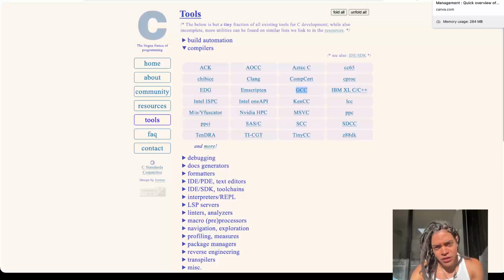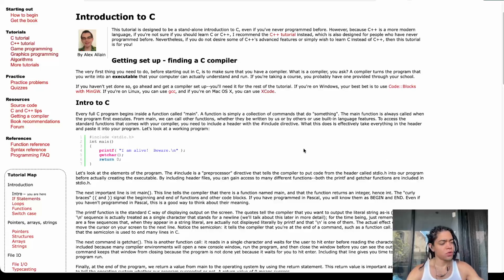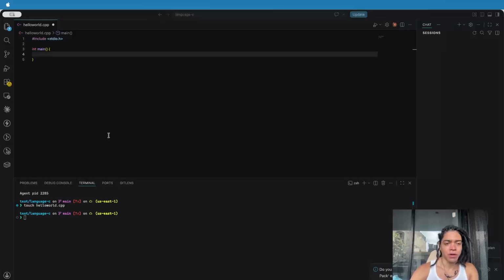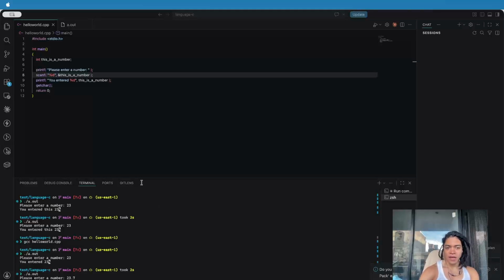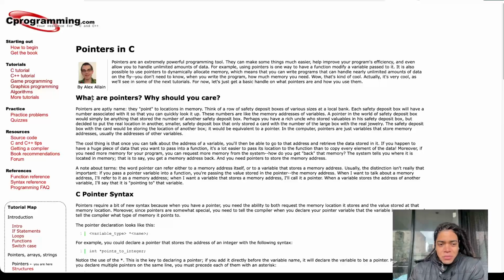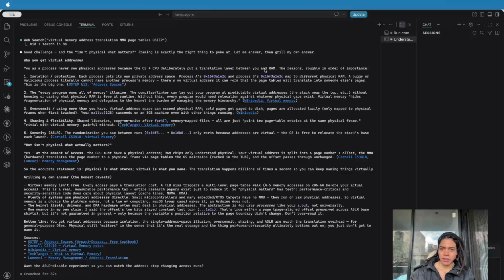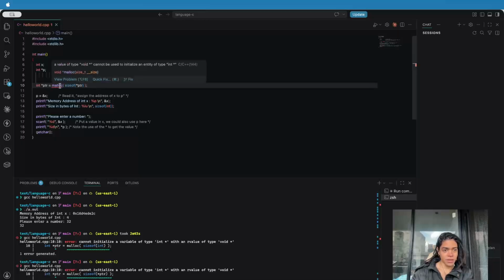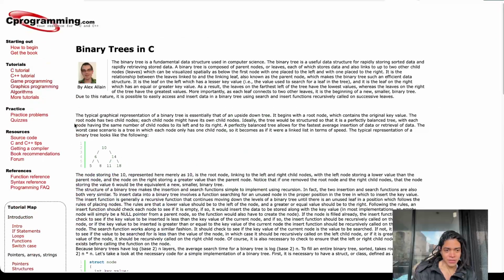C Programming & Memory Management : Types, Variables, Control Flow, Loops & Pointers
C is a static programming language used in almost every computer to write programs due to the efficiency, portability, interoperability and stability.

Common types are :
- int, float, char, char *

Control flows are :
- if statements

Loops :
- for, while, do while

Pointers :
- Is a memory address

malloc is a function that allows a user to allocate memory to store something (a deposit box to store gold).

Who gave you the memory address?.
The O.S. which maintains a virtual address space, to isolate your programs memory from others programs running A.K.A. processes